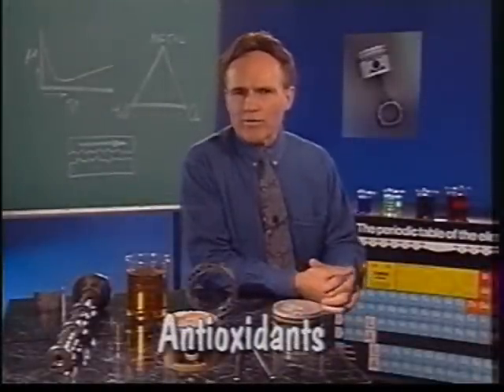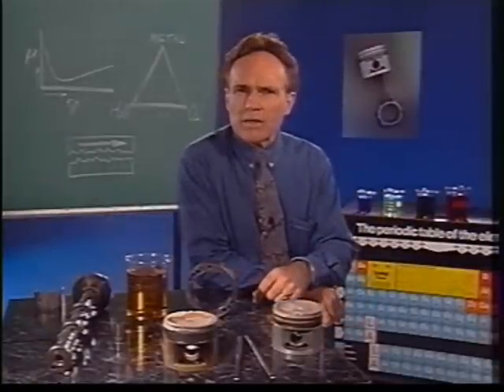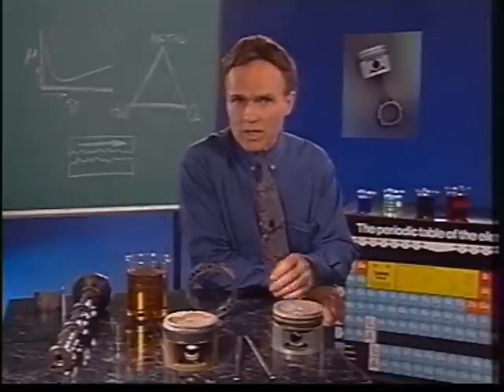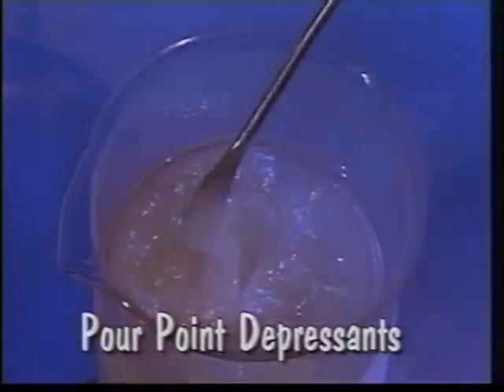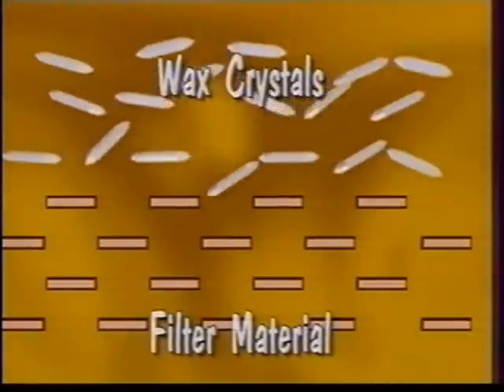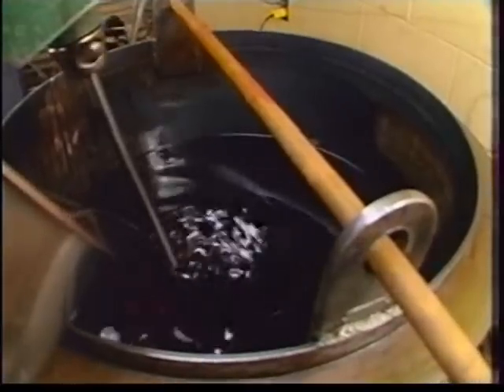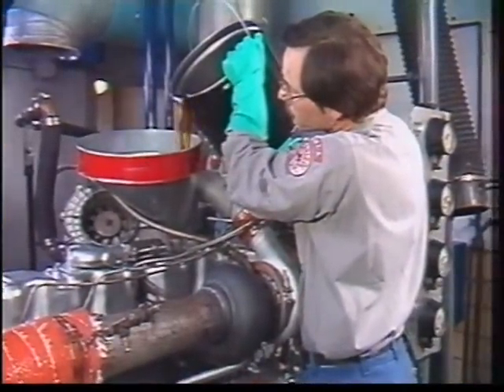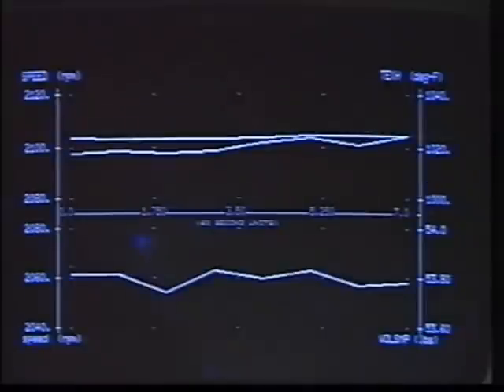How Lubricants Work - Part II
If you still want to know more about How Lubricants Work